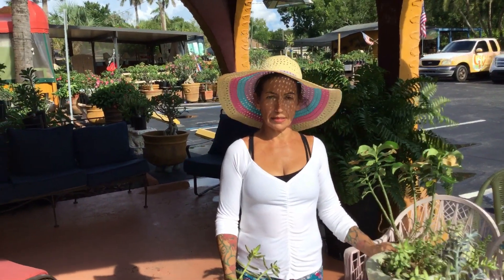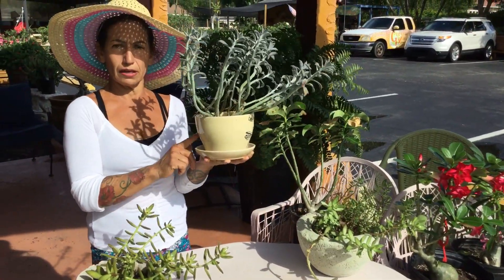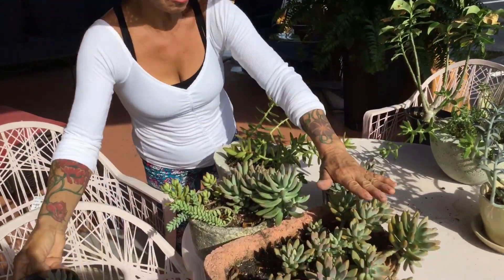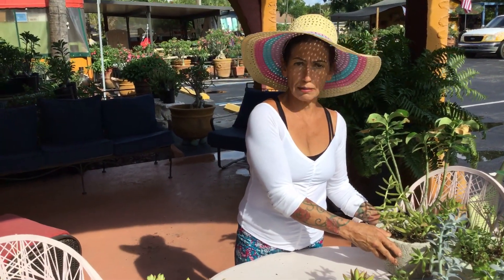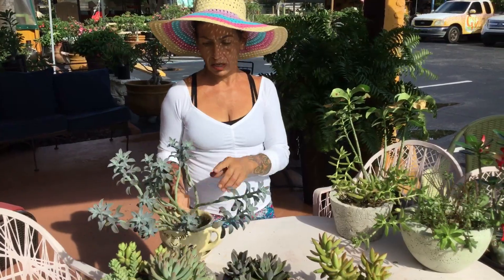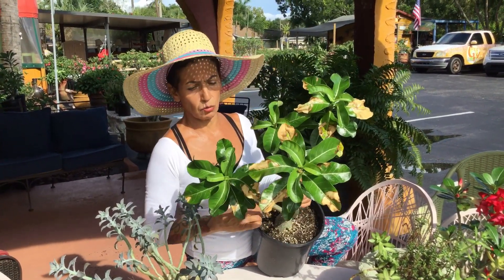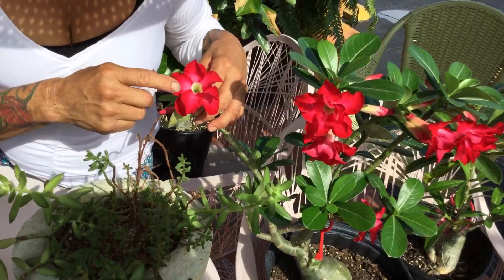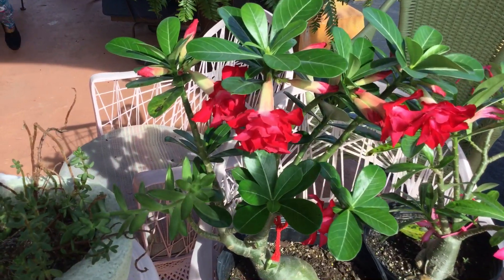Why do we stretch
Caring for you succulent and what makes us stretch and burn